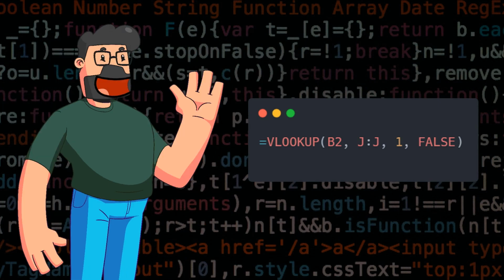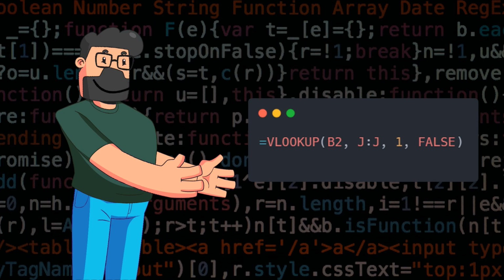Best Method for Comparing Columns in Excel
Learn the best method for comparing columns in this video. Comparing Columns best way.

✅ VIDEO INFO:
00:00:00 - Merge names from different domains seamlessly.
00:00:19 - Excel VLOOKUP: Matchmaking tool for spreadsheets!

This solution would not have been possible without the contributions of users: Kevlar and SHresTho12